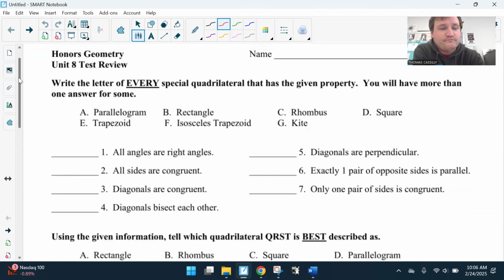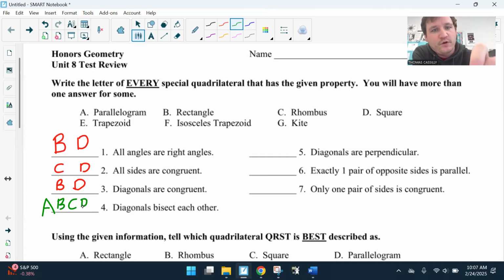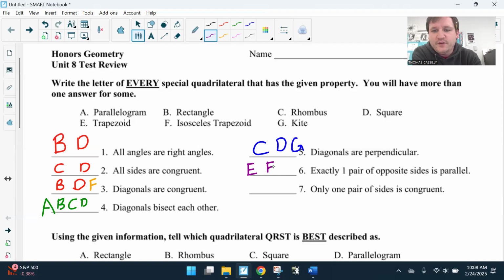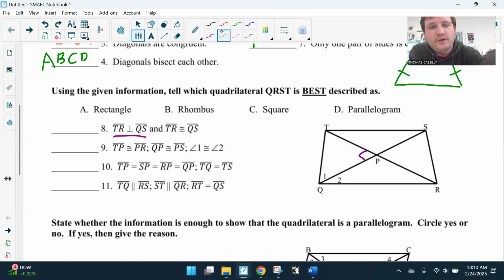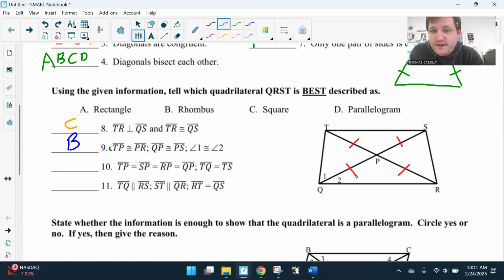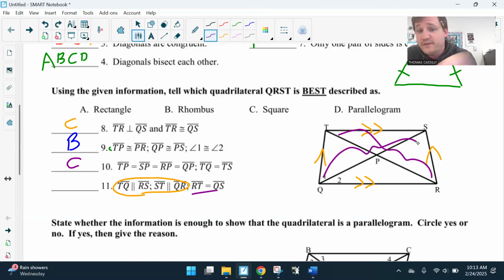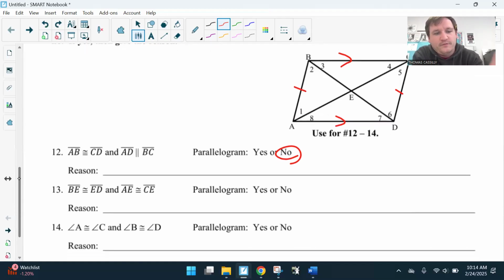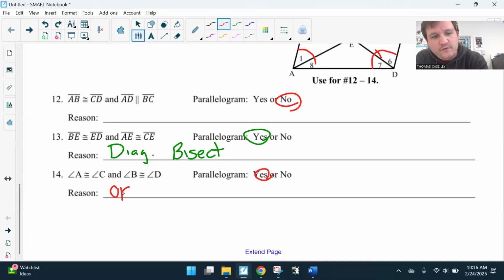Unit 8 Test Review Page 1 Honors Geometry